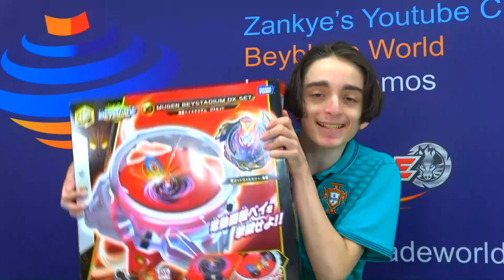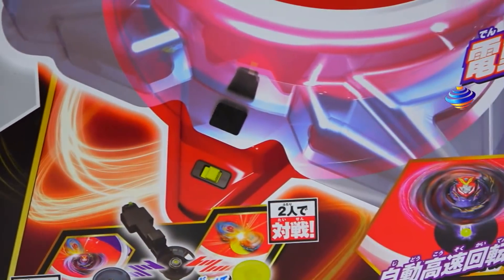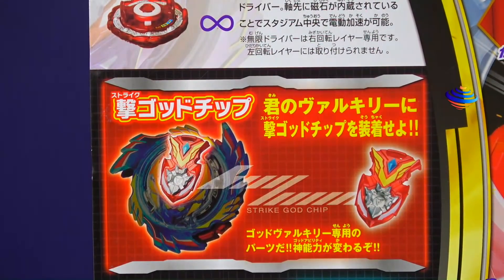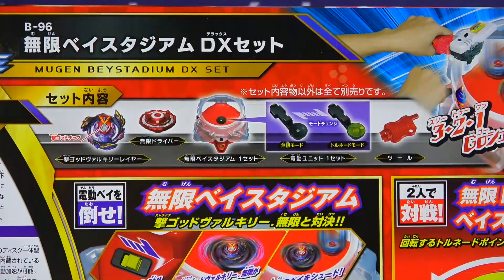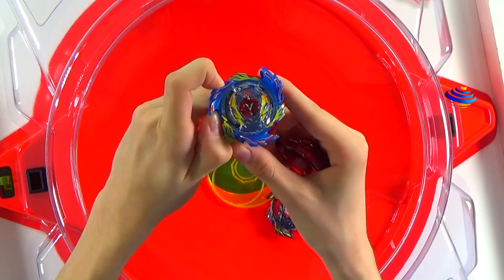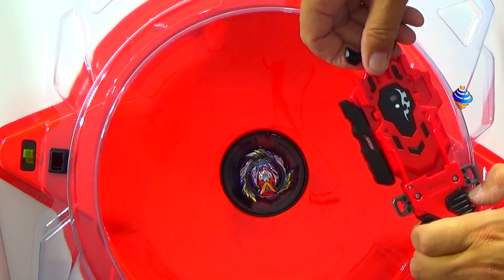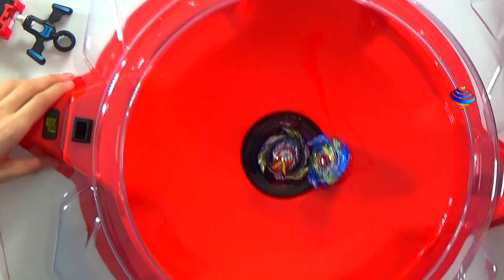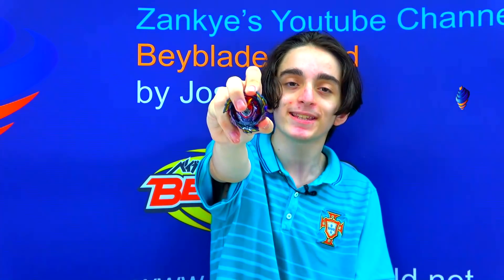EVIL GOD INFINITY VALKYRIE?!!!! B-96 MUGEN BEYSTADIUM DX SET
Today is a very exciting day we got the GREATEST burst set to ever be released so far! It comes with a new Valkyrie a new god chip and a stadium that resembles the proto nemesis set.

We go into detail of what this set is about!

TARGET - goo.gl/Ya285E

GEAR WE USE:
CAMERAS
AUDIO
SEINHEISER Shotgun microphone MKE 600
LIGHTS
LIVE PRODUCTION
NewTek TriCaster Mini HD-4
MONITORS
Samsung CF391 Series Curved 32-Inch
COMPUTERS